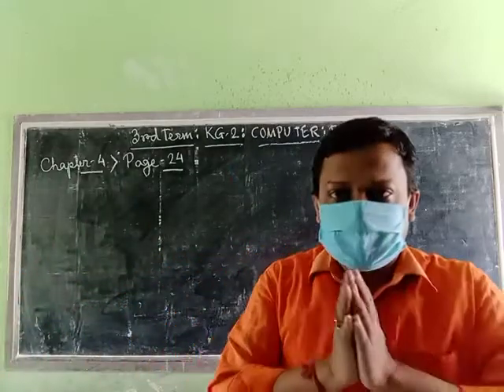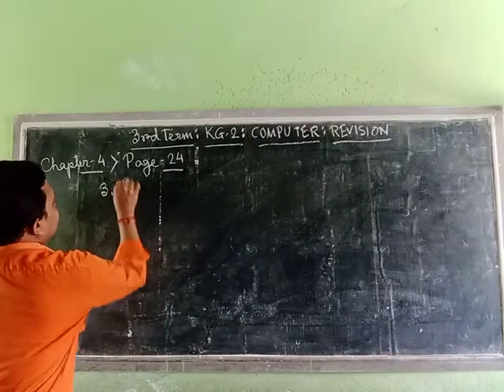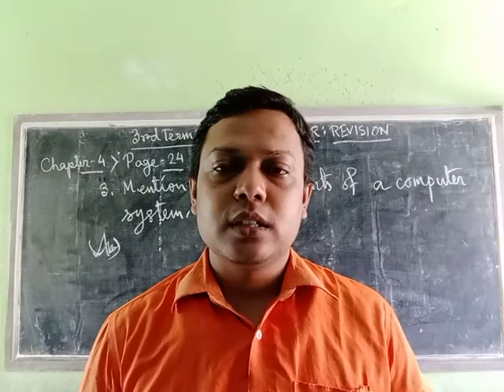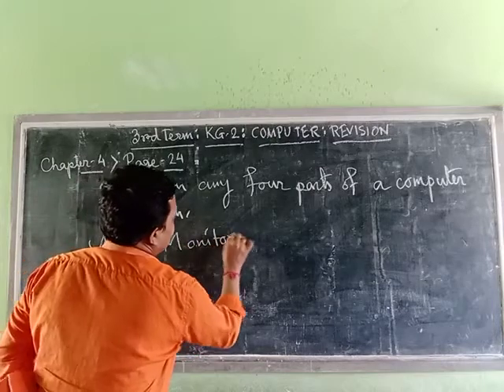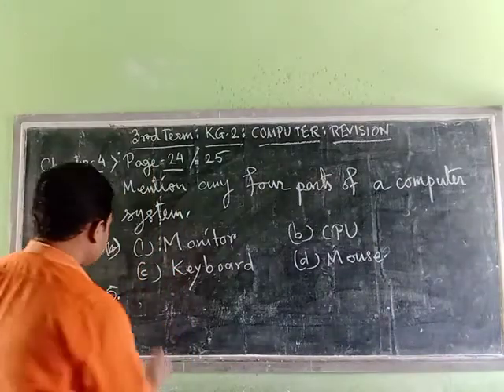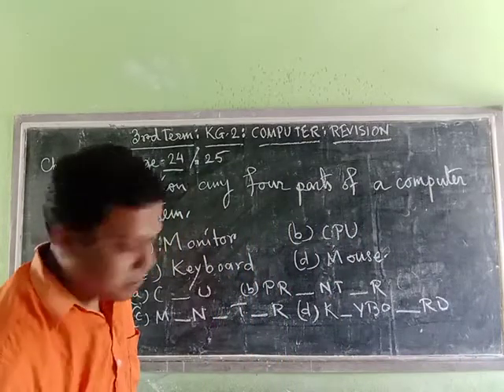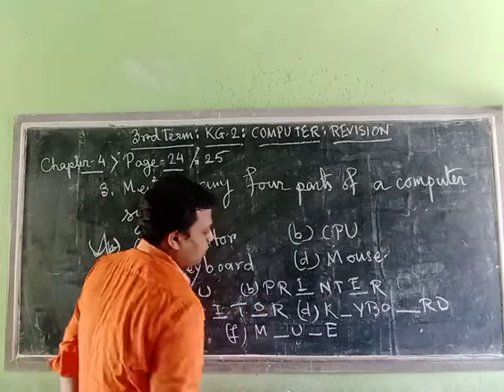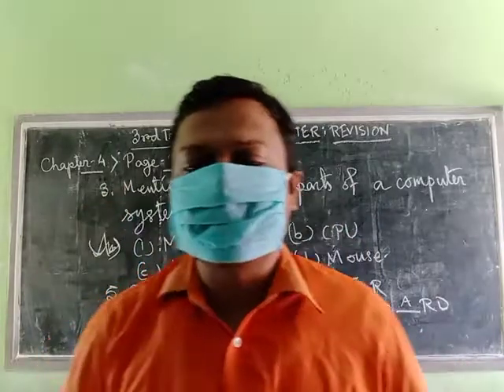KG - 2 ( SUB - COMPUTER )